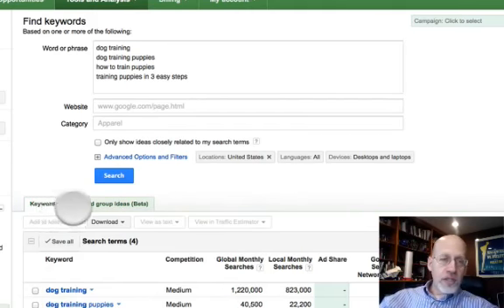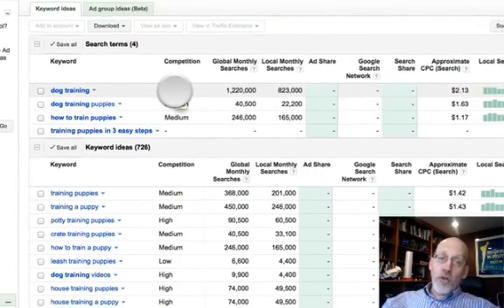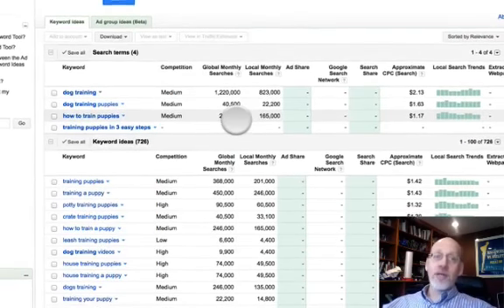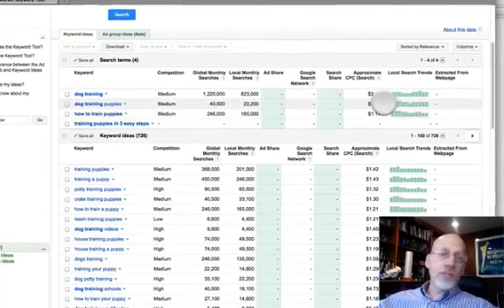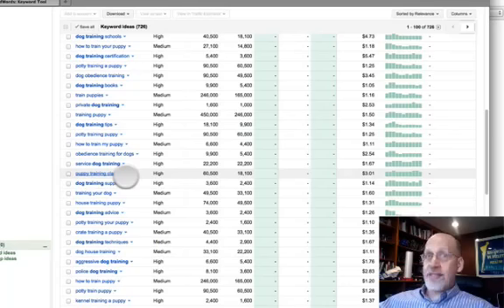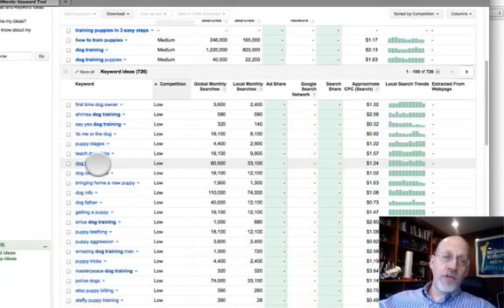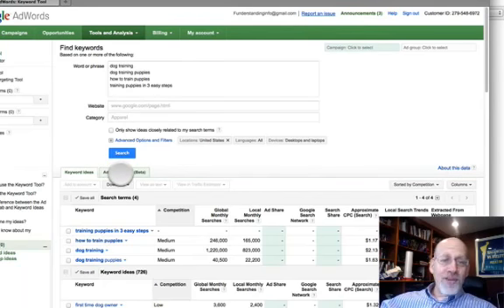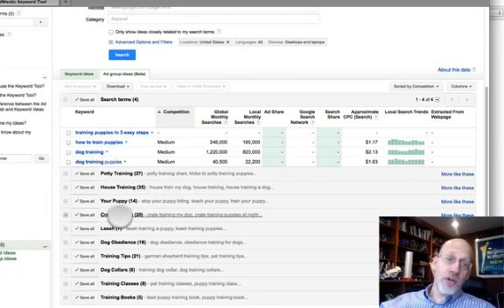Using Keyword Research to Select a Book Title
A step-by-step guide to using effective keyword research when selecting a title for your book. For more on epublishing strategies and latest developments